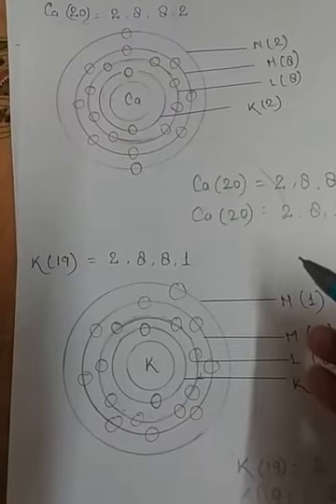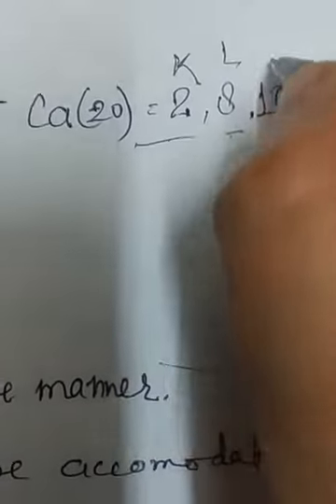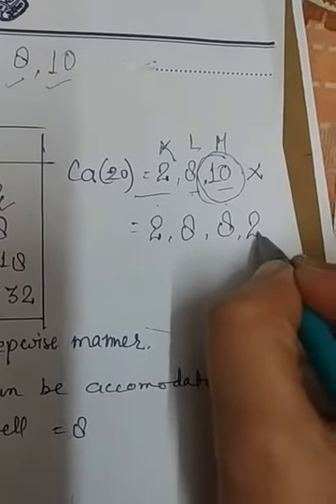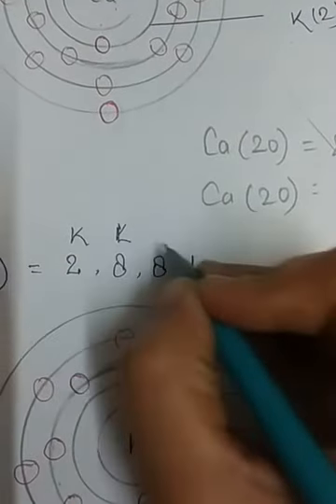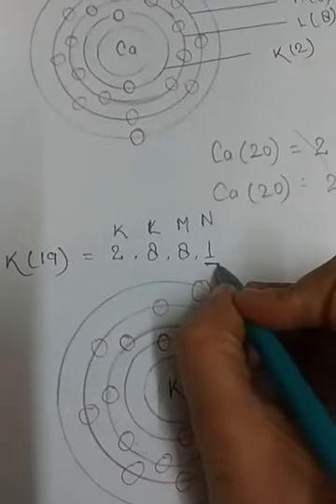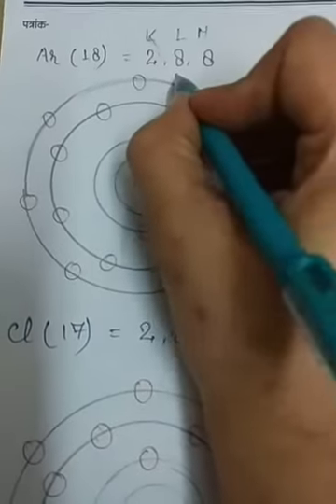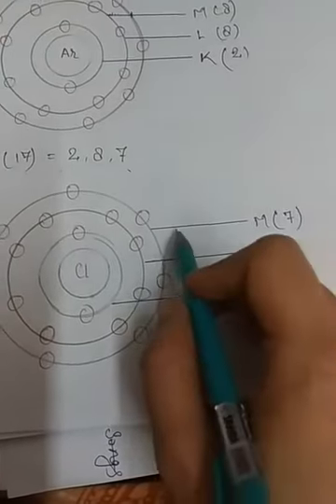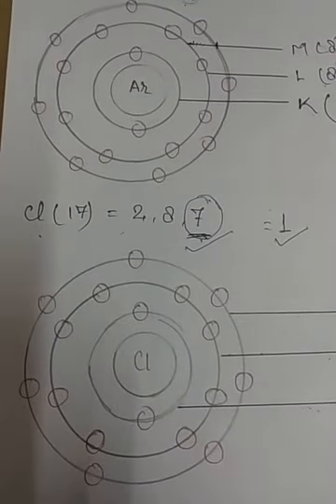How to draw Atomic Structure